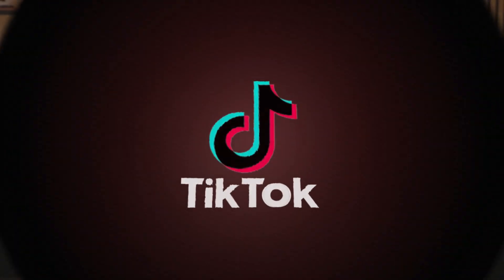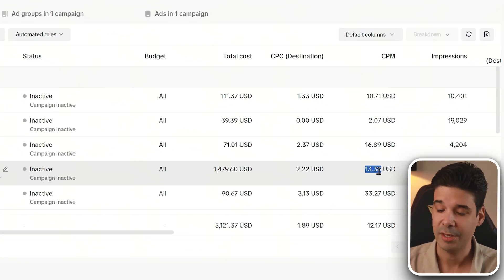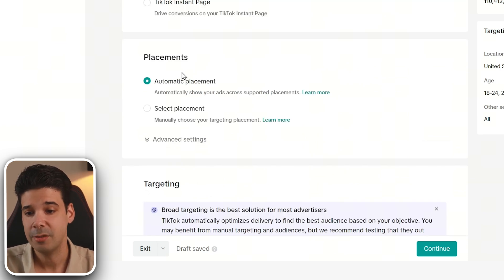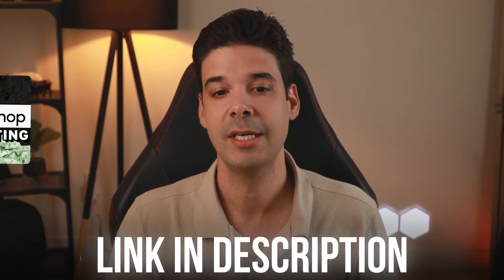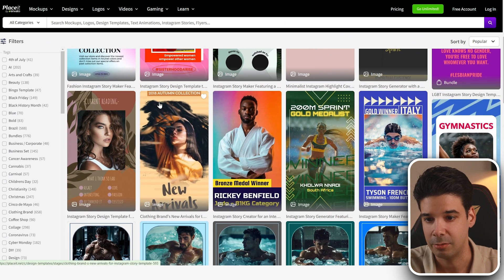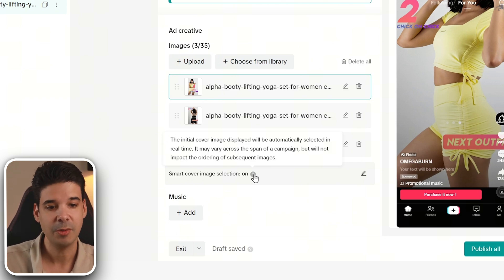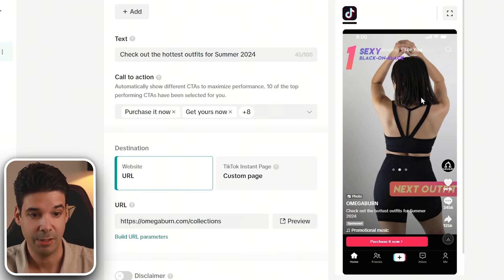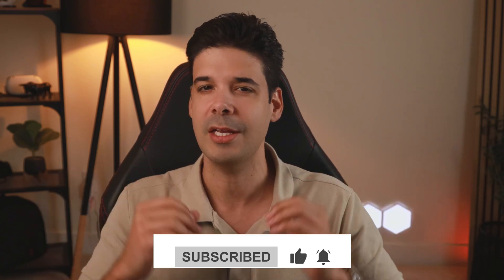New TikTok Image Ads - How to Set Up and Run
In this video I show you how TikTok Image ads work and how to create them.

Resources:

🔥 Have more questions or need mentorship?

00:00 What are TikTok Image Ads
00:38 New TikTok Ad Credits Incentives
01:10 TikTok Image Ads Performance
02:54 How to Set Up TikTok Image Ads
06:39 How to Create TikTok Image Ads
11:27 Limitations of TikTok Image Ads